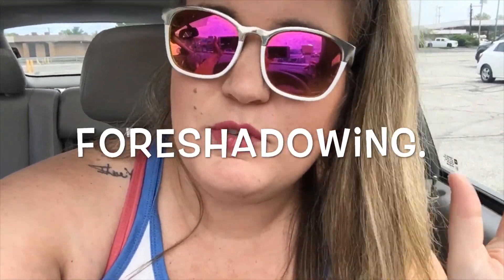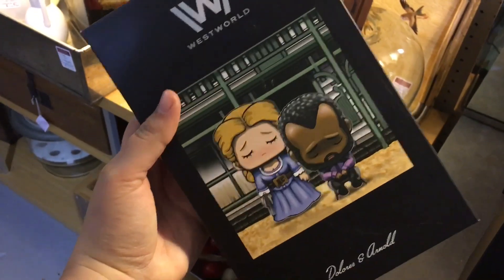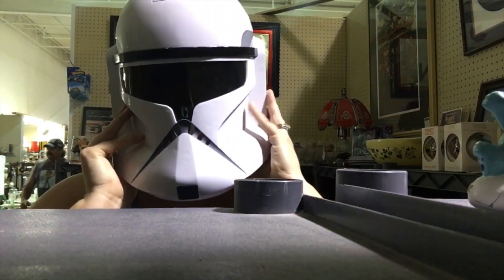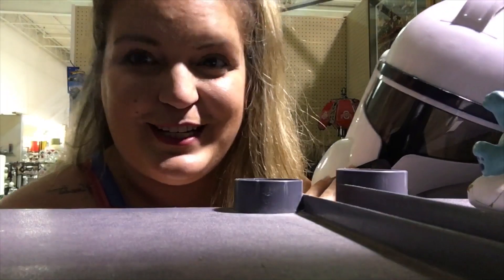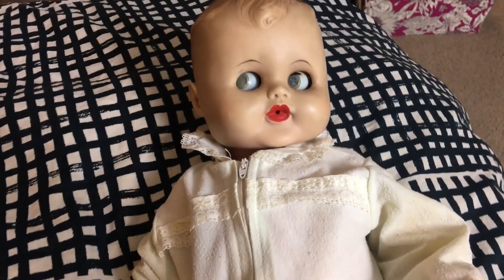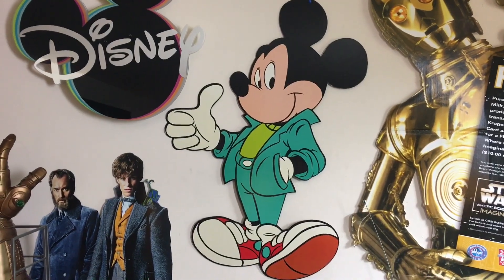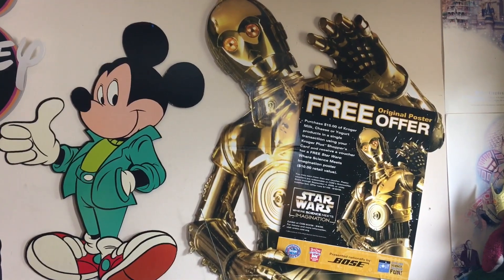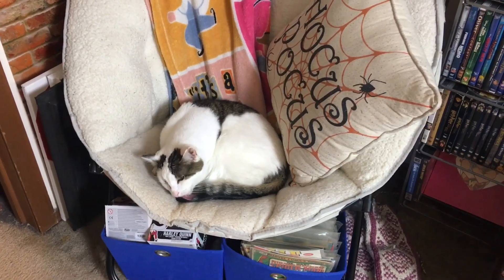FANDOM SHOPPING IN UNEXPECTED PLACES! | FLEA MARKET & ANTIQUE MALL FINDS